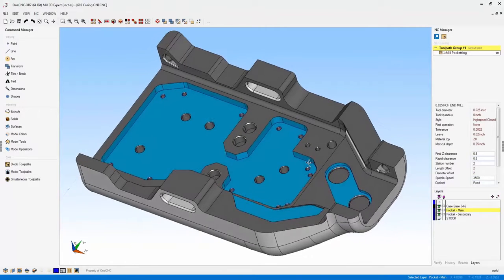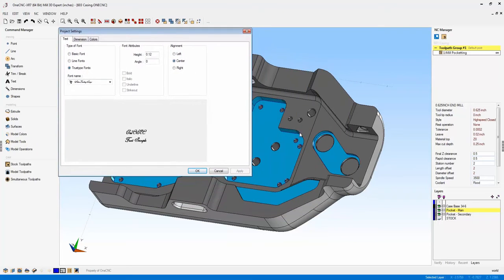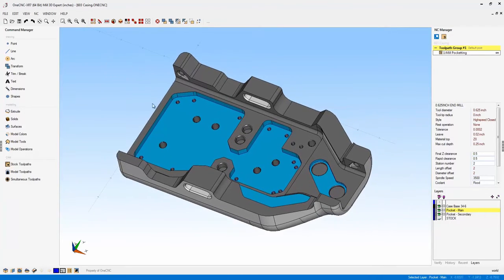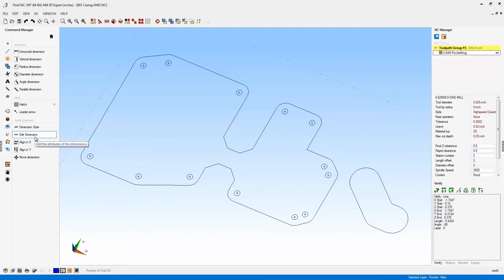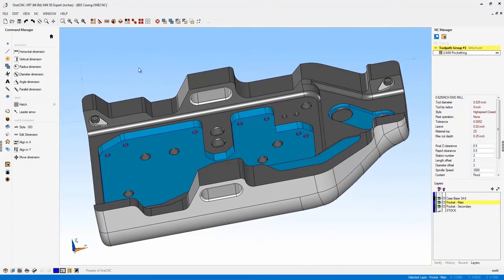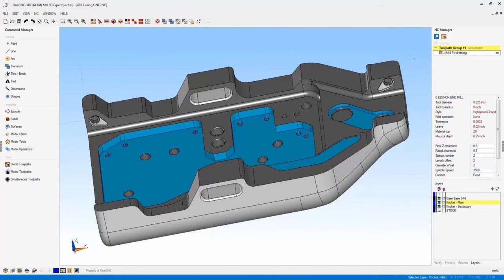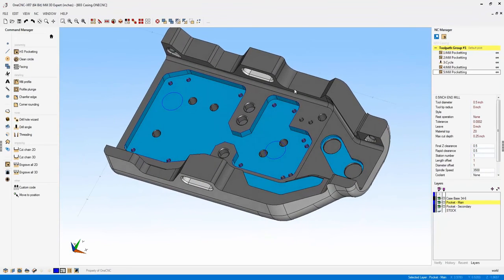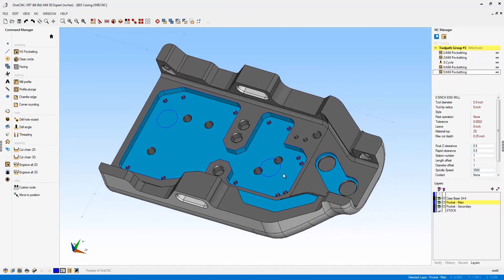OneCNCXR7 新機能の紹介動画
ツールパス計算スピードの大幅改善と、
   送り速度の最適化により生産効率を引き上げる

XR7は、全世界のユーザーの皆様から寄せられるリクエストに
重点を置いて開発されており、広範囲にわたり大幅に強化された
OneCNCシリーズの最新製品です。
特に製造現場での生産効率の改善を実現することを目標に
Active Cut Technologyをコンセプトとして開発されており、
システム全体にわたり技術的に大きな改良が加えられました。
本紙では初版リリース時点で搭載されている機能のみご紹介していますが、リリース後も無料アップデートにより、さらなる機能強化や改良が計画されています。

主な機能強化項目

●　共通：新しいGUIで作業領域を広く
●　共通：大規模文字セット（Unicode）の導入
●　共通：寸法線コマンドの強化（スタイル、公差、他）
●　共通：ドキュメント設定の新設
●　共通：ソリッドモデルの面ごとに色付けが可能に
●　共通：オートスナップの強化
●　共通：スマートセレクション（選択機能の強化）
●　ミル：ツールパス計算時間の高速化（64bit）
●　ミル：工具送り速度の最適化
●　ミル：HSMジグザグスタイルのポケット加工
●　ミル：HSMポケット加工の進入位置指定
●　ミル：ヘリカルアプローチの直径指定
●　ミル：穴座標群をサブプログラムとして出力可能に
●　同時5軸：工具軸姿勢制御機能の強化
●    同時5軸：等高線仕上げ加工でアプローチ位置の指定が可能に
●　同時5軸：NCマネージャー内でテーブルの傾き情報が確認可能に
●　同時5軸：面沿い加工
●　同時5軸：スキャロップ一定加工
●　旋盤：シミュレーションでの工具ホルダ表示
●　旋盤：工具/ホルダ形状のパラメータ登録
●　複合旋盤：工具送り速度の最適化
●　複合旋盤：HSMジグザグスタイルのポケット加工
●　複合旋盤：HSMポケット加工の進入位置指定
●　複合旋盤：ヘリカルアプローチの直径指定
他